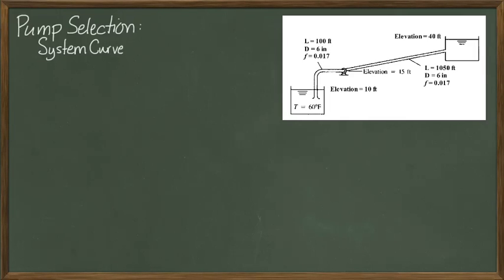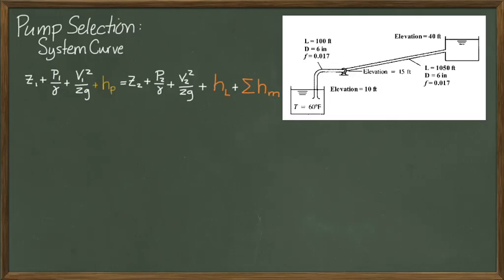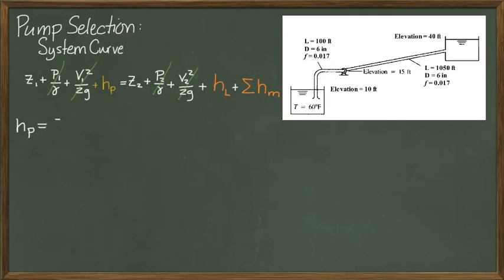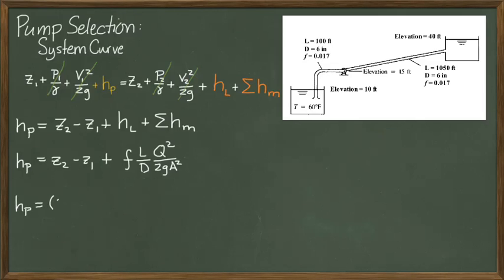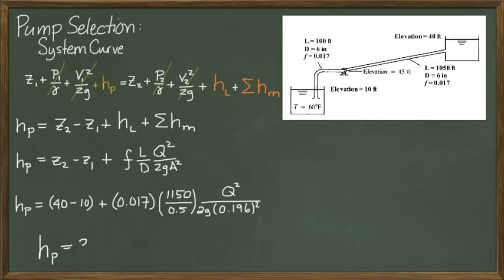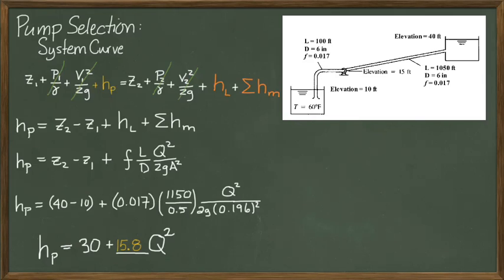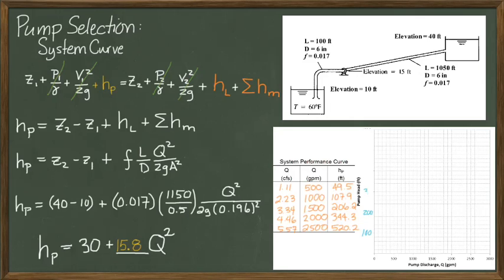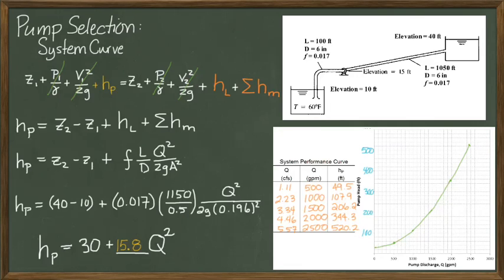System Curve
This video covers how to develop a system curve for a simple pumping system.  The system curve is half of the requirement to selecting the right pump for your system.  This video screencast was created with Doceri on an iPad. Doceri is free in the iTunes app store.